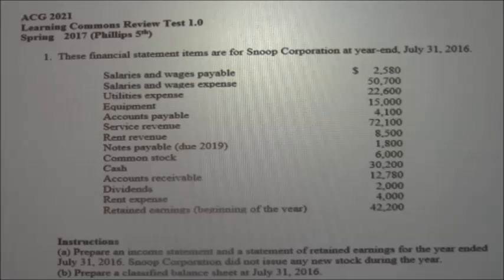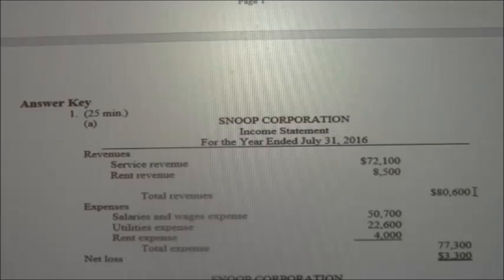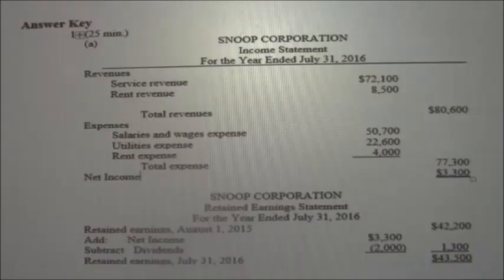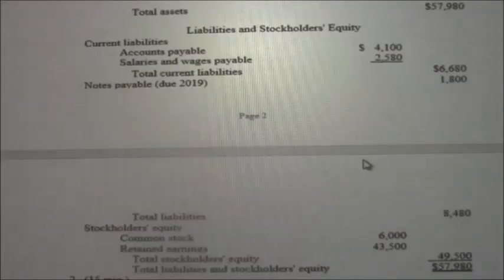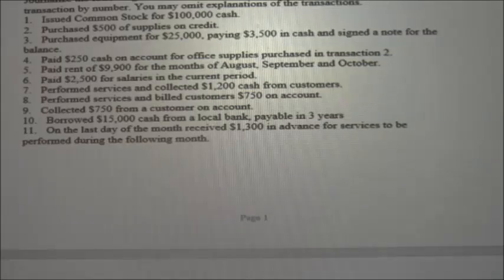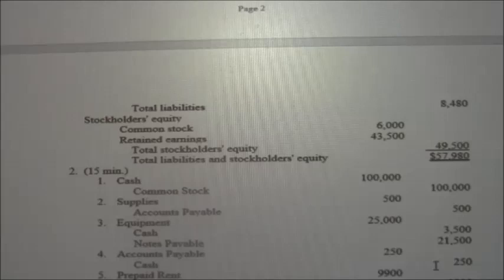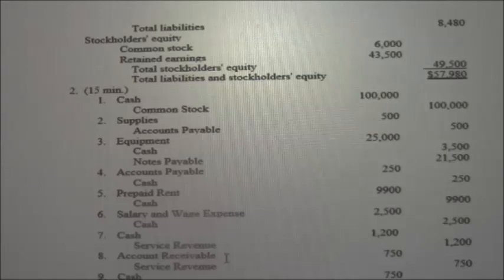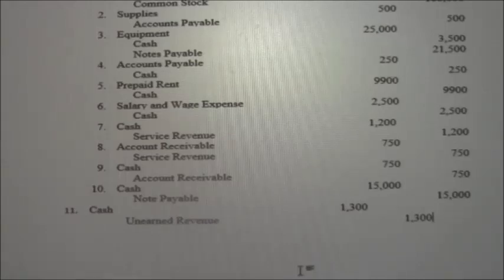ACG2021 Test 1 Review (by Everett Montgomery)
This is the second of ACG2021 Test 1 Review that was held on September 21st, 2017 in LC251.
Instructor: Everett Montgomery